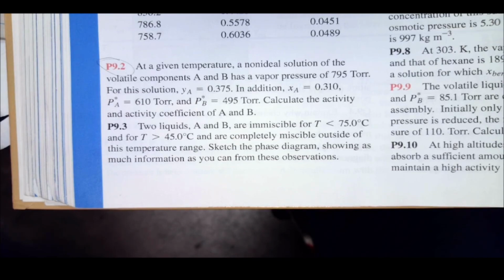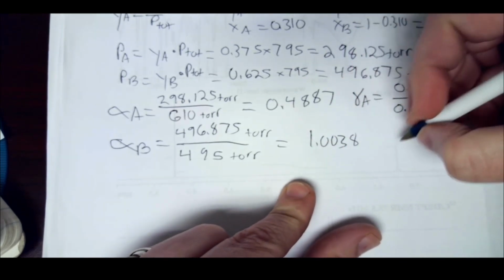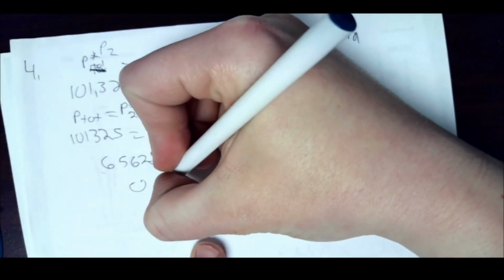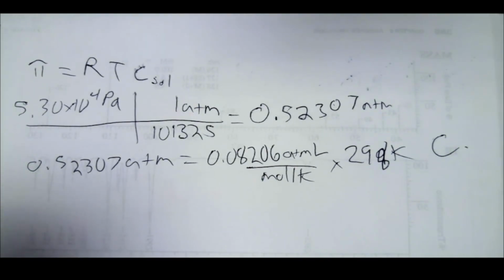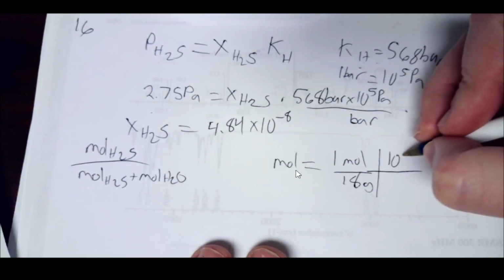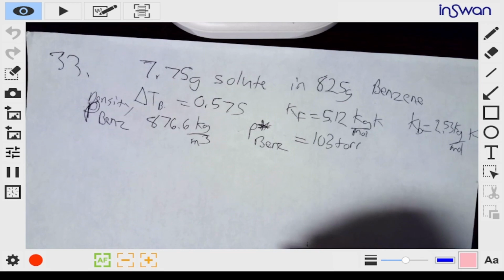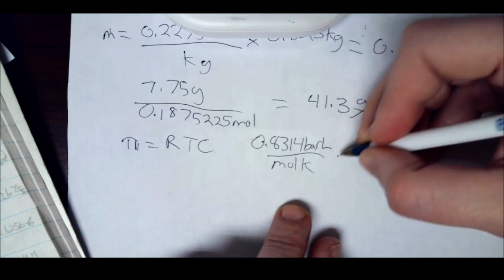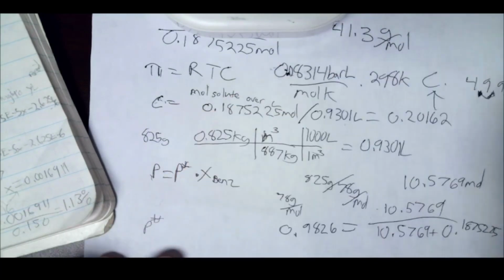Engel, Reid Physical Chemistry Problem set Ch 9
In this video series, I  work out select problems from the Engel/Reid Physical Chemistry 3rd edition textbook. Here I work through Ch 9, Problems  2, 4, 7, 16, 25, & 33.